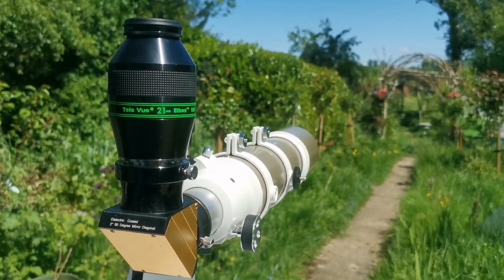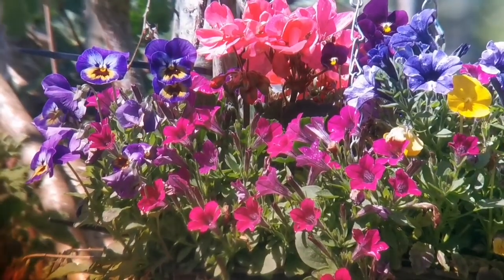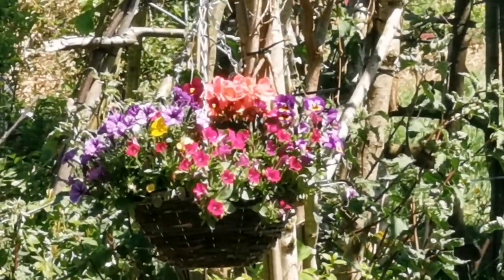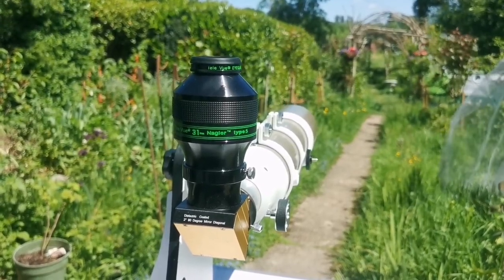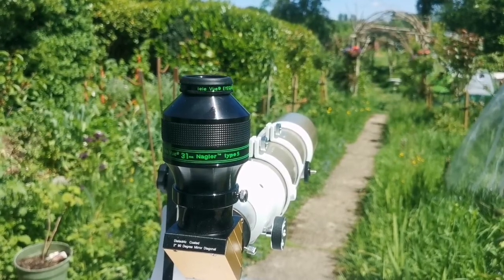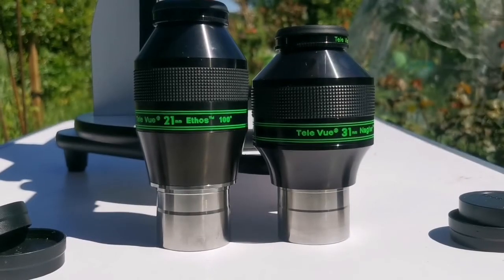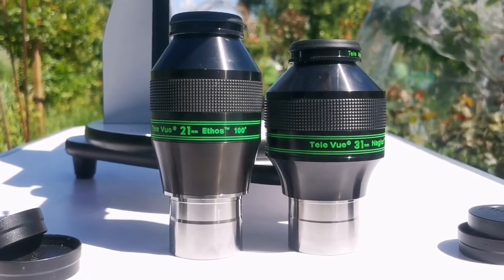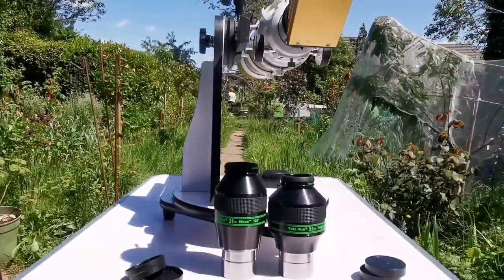Daylight Testing Of Televue Ethos 21mm 100 Degrees Eyepiece & Nagler 31mm 82 Degrees Type 5 Eyepiece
In making this video I have used these optical instruments:
Skywatcher ED80 Pro Series Apochromatic Refractor Telescope.
Televue Ethos 21mm 100 Degrees Eyepiece.
Televue Nagler 31mm 82 Degrees Type 5 Eyepiece.